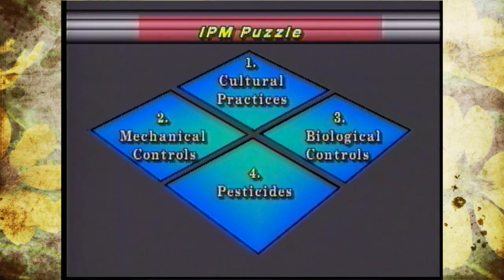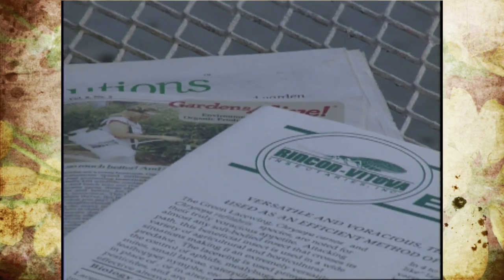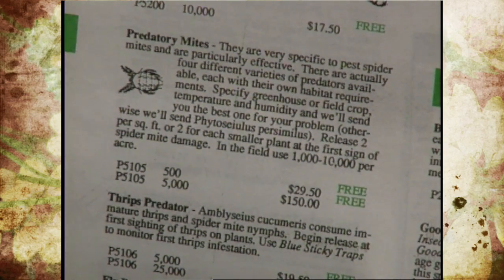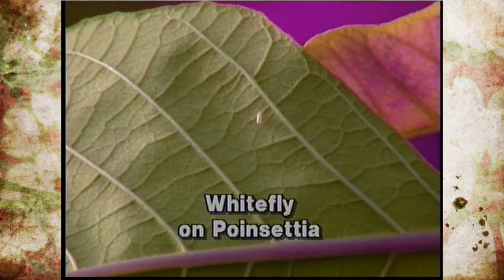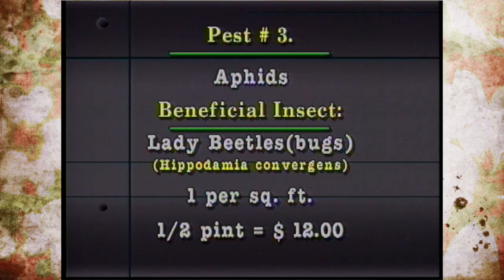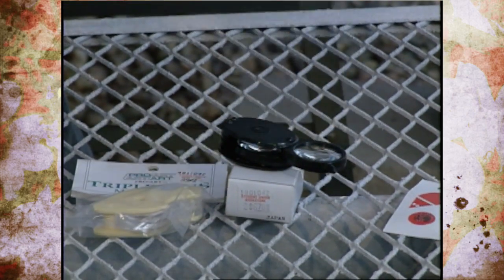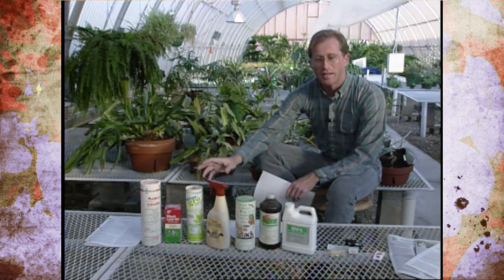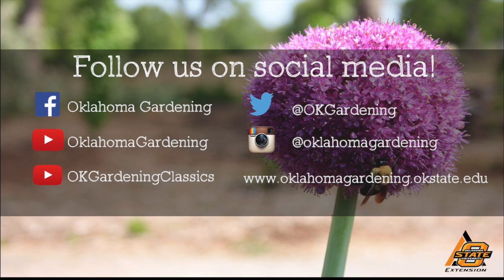Hobby Greenhouse IPM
Steve Dobbs addresses IPM in the hobby greenhouse using biological controls.